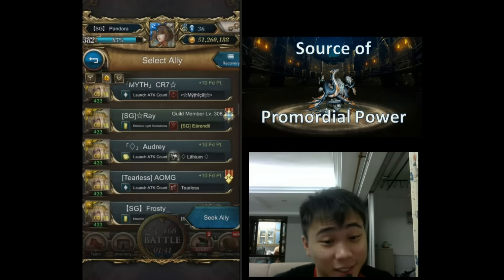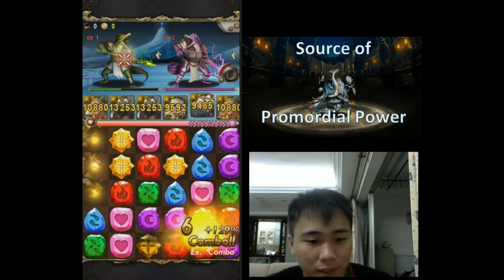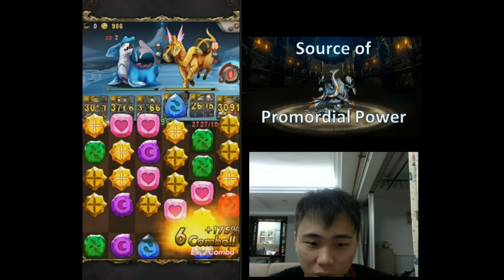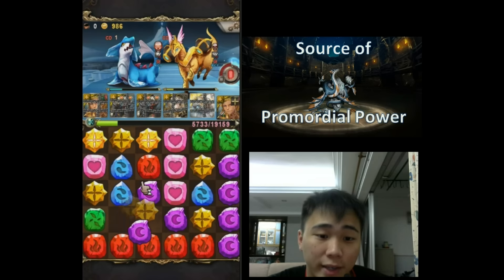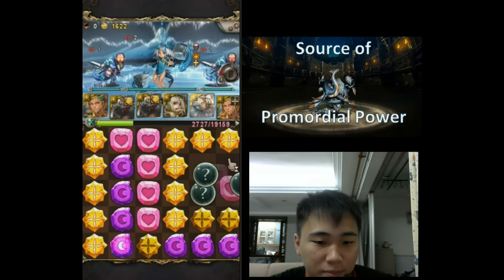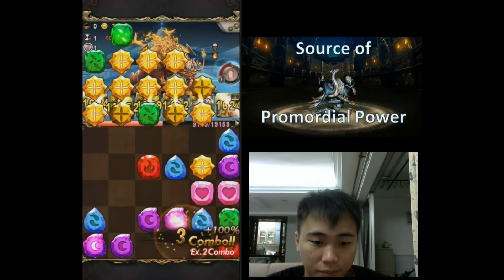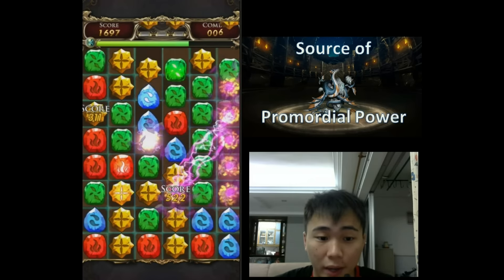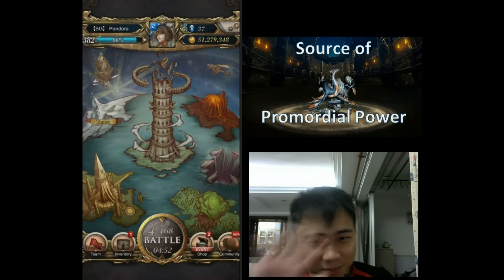[Tower of Saviors] Source of Primordial Power (0 diamond clear)